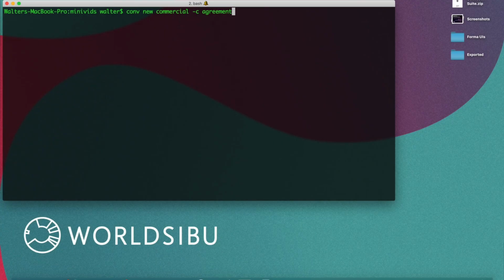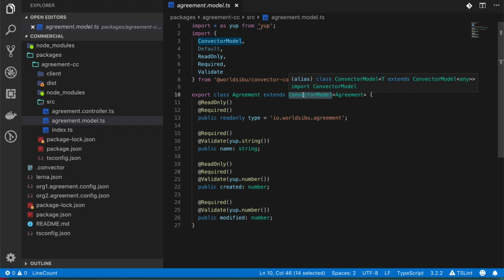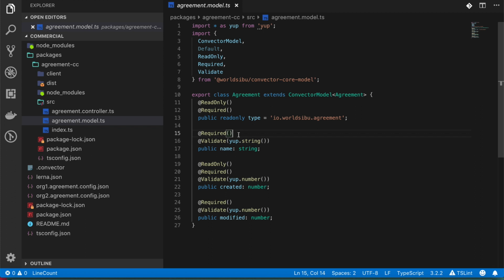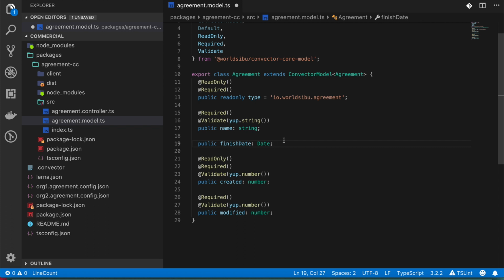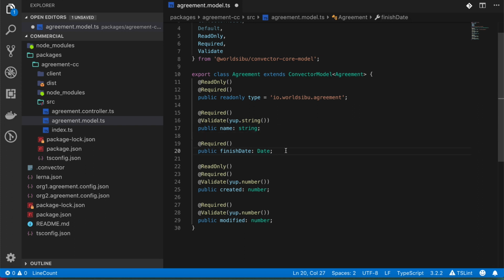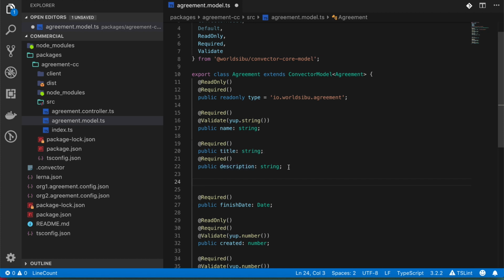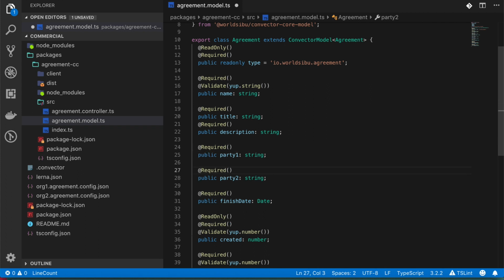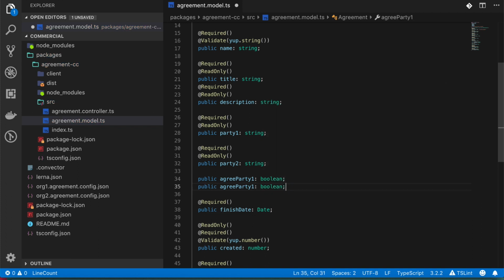Hyperledger Fabric Tutorial - Building with Convector: Part 2 Models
Hyperledger Fabric Tutorial - Video series to learn all about Convector the Development Framework for Hyperledger Fabric.